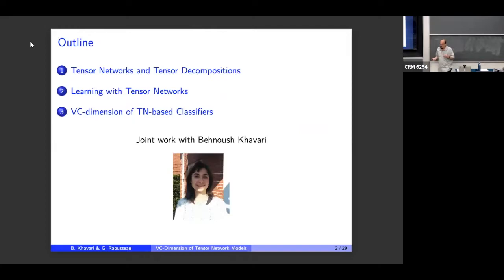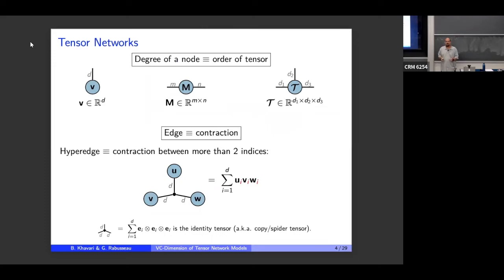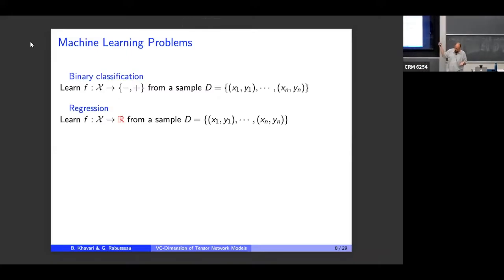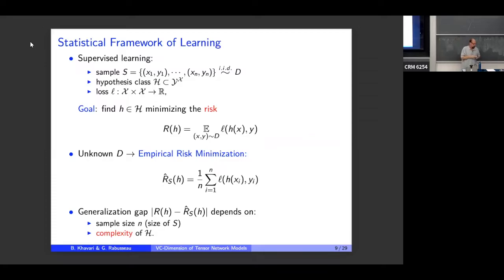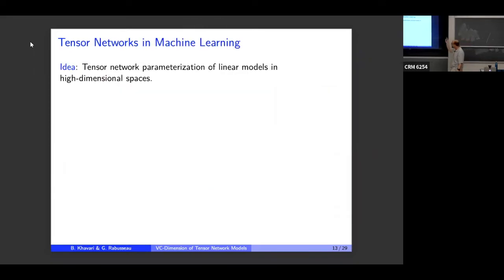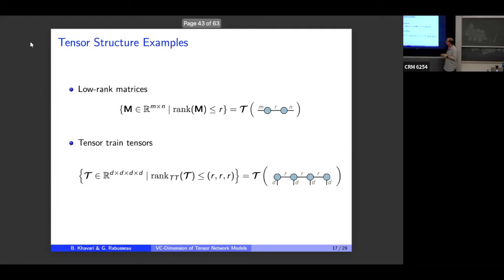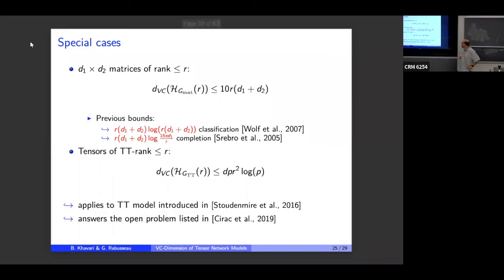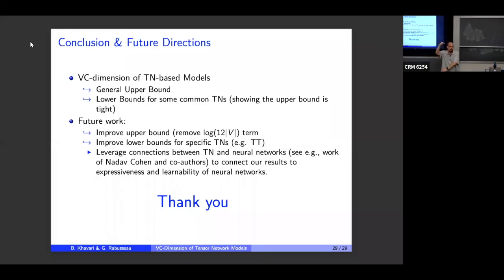Guillaume Rabusseau: Lower and Upper Bounds on the VC-Dimension of Tensor Network Models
Novembre/November 23 :
Schedule: crm.umontreal.ca/2022/Tensors22/horaire_e.html

Tensor network methods have been a key ingredient of advances in condensed matter physics and have recently sparked interest in the machine learning community for their ability to compactly represent very high-dimensional objects. Tensor network methods can for example be used to efficiently learn linear models in exponentially large feature spaces [Stoudenmire and Schwab, 2016]. In this work, we derive upper and lower bounds on the VC dimension and pseudo-dimension of a large class of tensor network models for classification, regression and completion. Our upper bounds hold for linear models parameterized by arbitrary tensor network structures, and we derive lower bounds for common tensor decomposition models (CP, Tensor Train, Tensor Ring and Tucker) showing the tightness of our general upper bound. These results are used to derive a generalization bound which can be applied to classification with low rank matrices as well as linear classifiers based on any of the commonly used tensor decomposition models. As a corollary of our results, we obtain a bound on the VC dimension of the matrix product state classifier introduced in [Stoudenmire and Schwab, 2016] as a function of the so-called bond dimension (i.e. tensor train rank), which answers an open problem listed by Cirac, Garre-Rubio and Pérez-García in [Cirac et al., 2019].